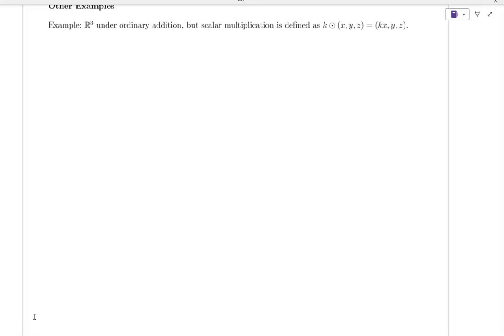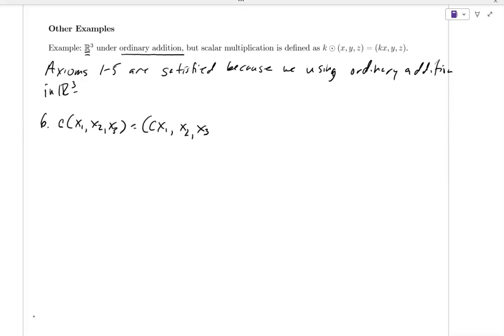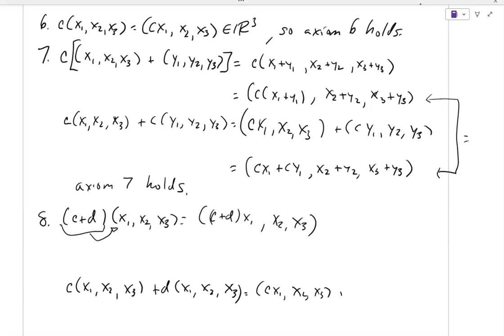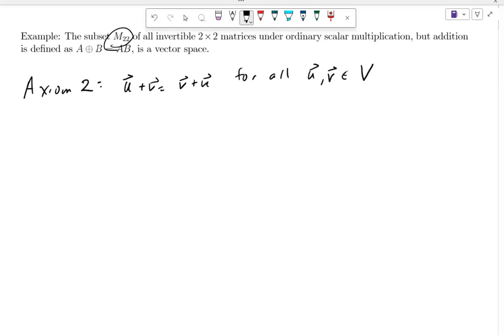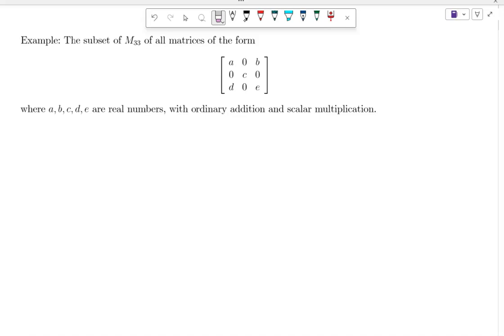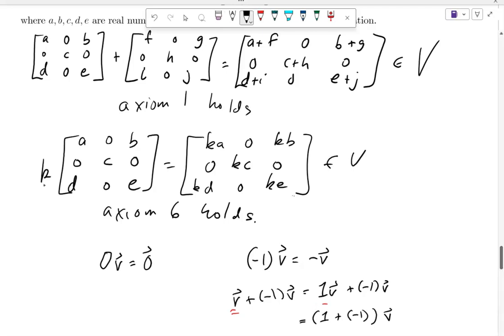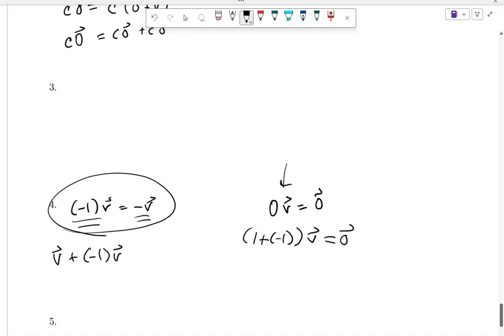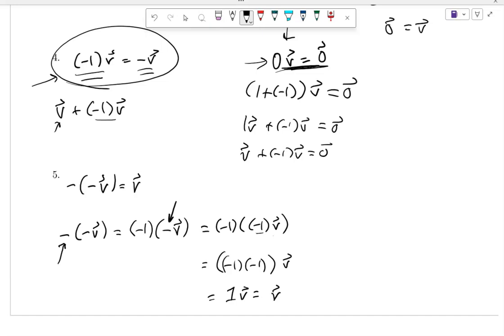MA303 3 5 25